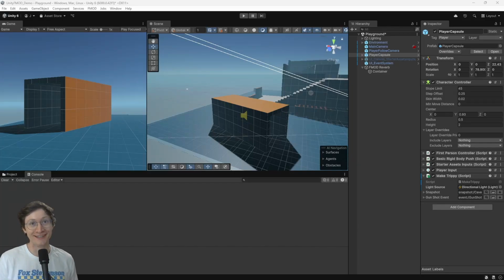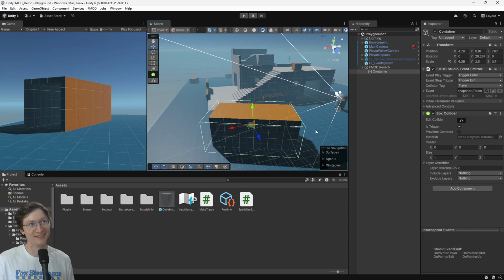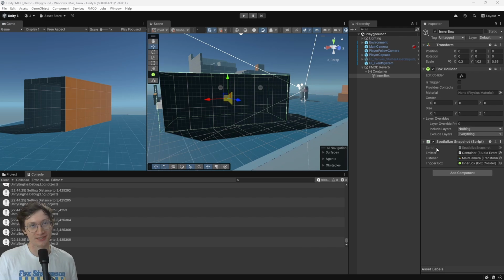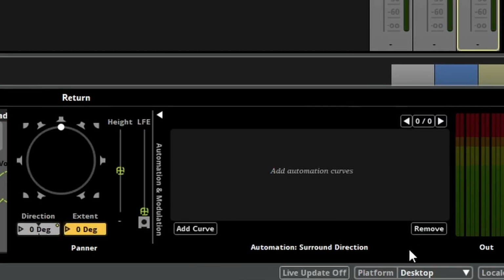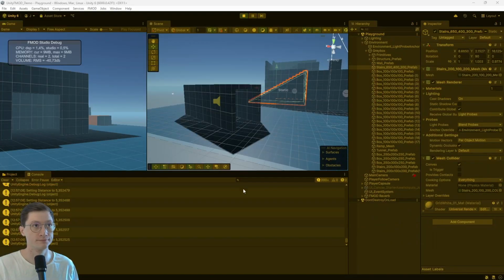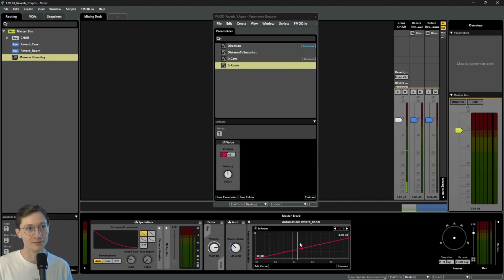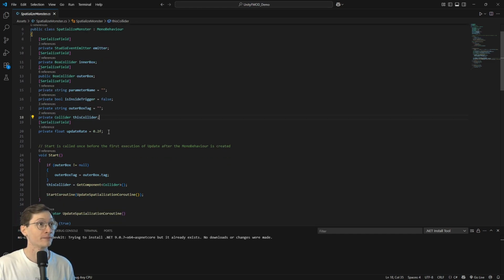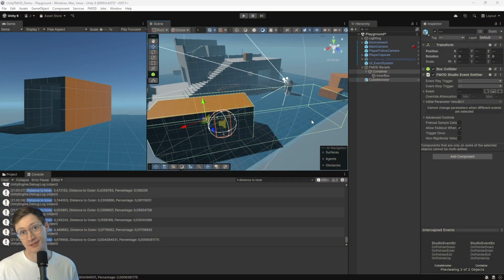Reverb in FMOD - Distance- & Entity based Reverb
In this longer Video of my FMOD-Reverb Series, we're going to look into different approaches on how to have Reverb-Settings changing per GameObject with its distance to a reverb!

00:00 - Intro
00:20 - Problem 1: Snapshots are On/ Off
01:30 - Problem 2: Snapshots are Listener dependend Reverbs
04:45 - Solution 1: 2 Triggerboxes for Distance-Based fades with snapshots
10:30 - Demo 1: Distance-based fades with Snapshots
11:15 - Directional Reverb with Snapshots
16:25 - Demo 2: Directional Reverb (Preview in FMOD)
19:40 - Demo 2.5: Directional Reverb
20:50 - Problems with Directional Reverb with Snapshots
22:45 - Demo 3: Problems with Directional Reverb with Snapshots
23:35 - Solution 2: Entity-based Reverb
26:30 - Entity-based Reverb with Parameter Trigger
28:10 - Parameter-Seek for Fade
29:10 - Entity- & Distance-based Reverb (Combined)
30:05 - Script for Entity+Distance Based reverb
35:15 - Demo 4: Entity- & Distance-based Reverb
36:15 - Summary